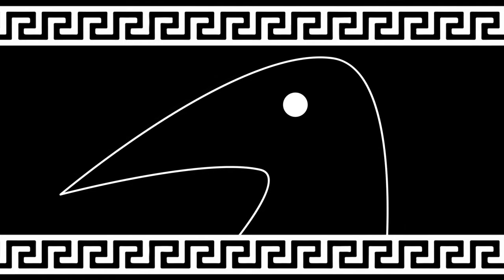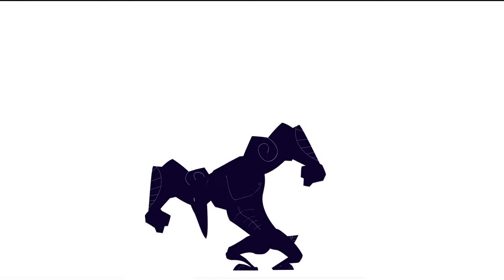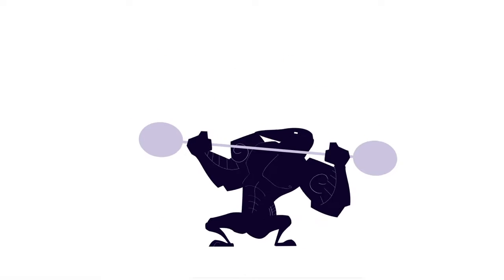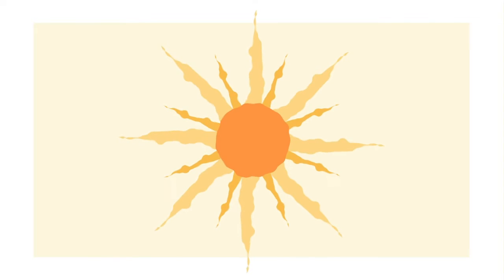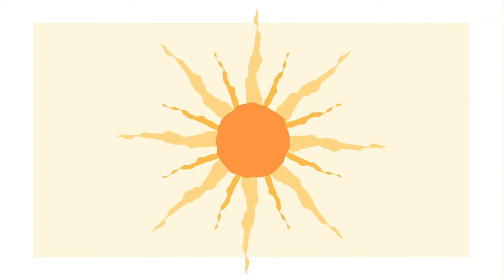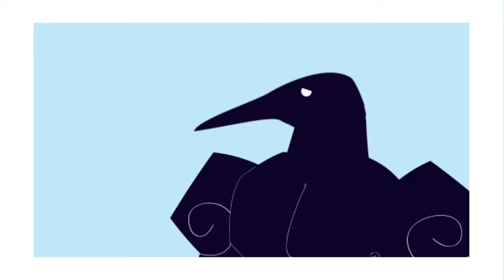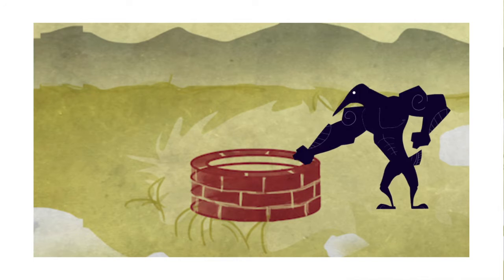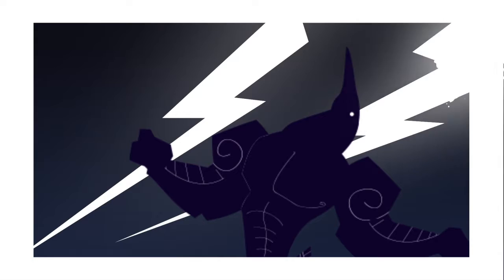Crow WIP with frame